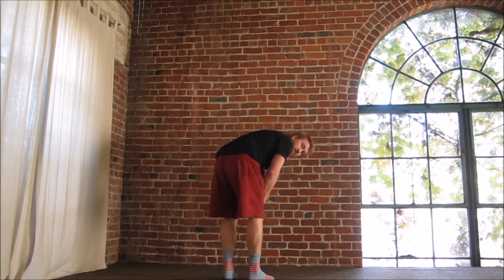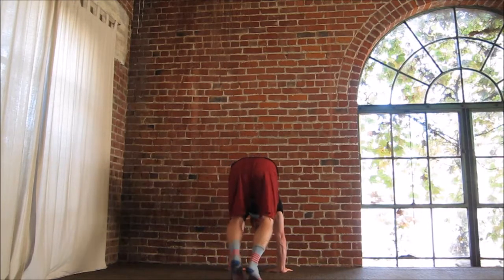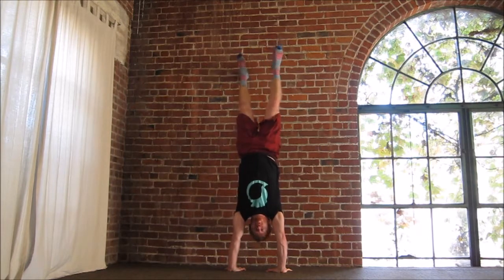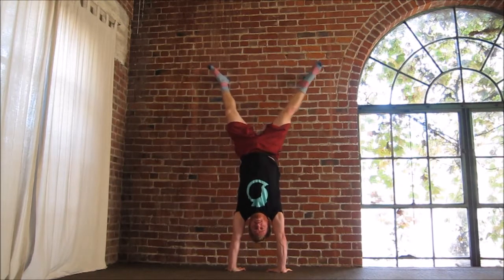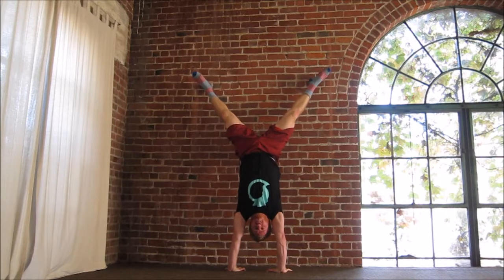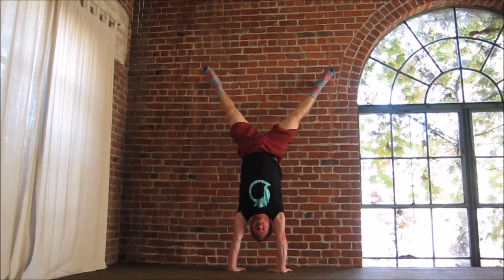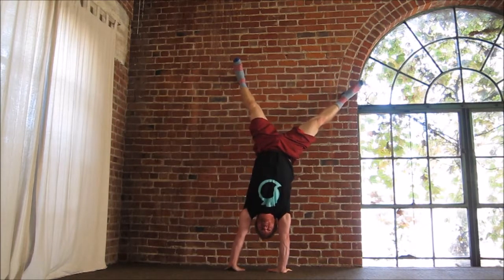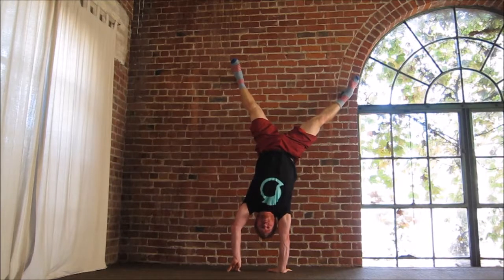Hand Stand One Arm Opposite Arm Tap Drill